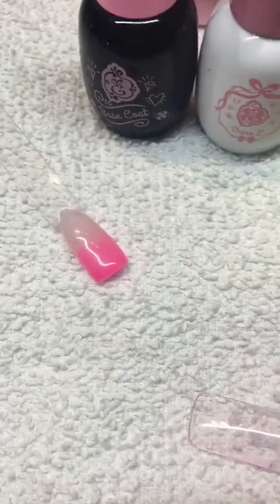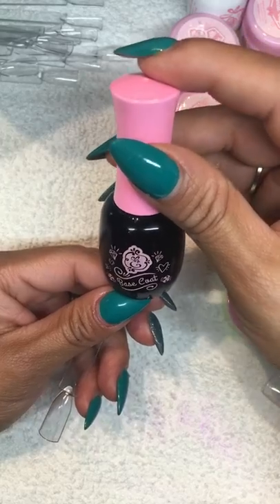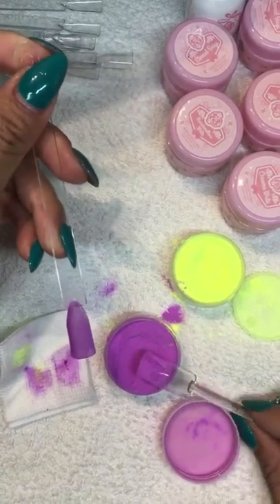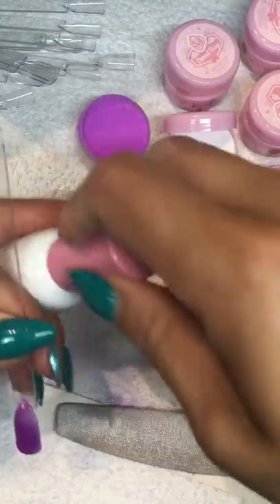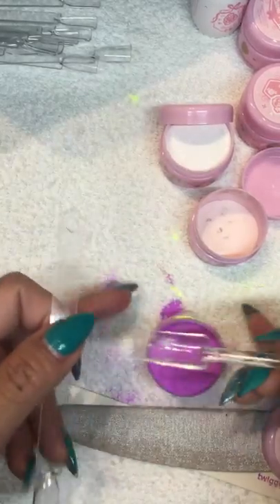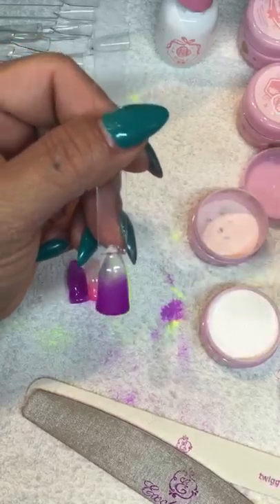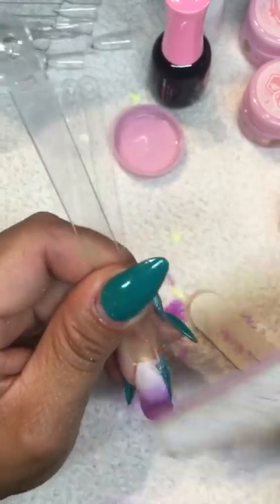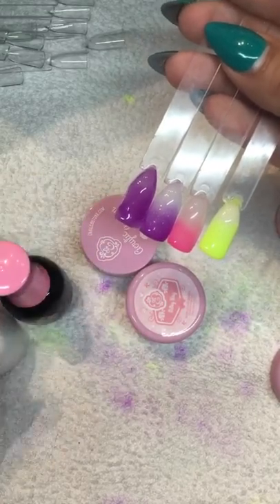Dipping acrylic powders with Enailcouture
All products on this video are from Enailcouture
Base coat, acrylic powders ,shine topcoat
all Enailcouture products available at